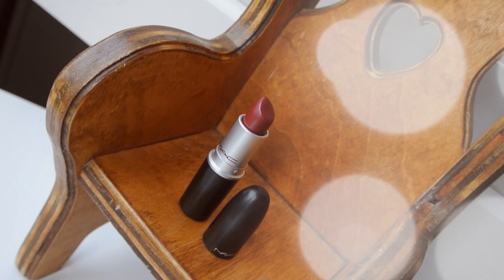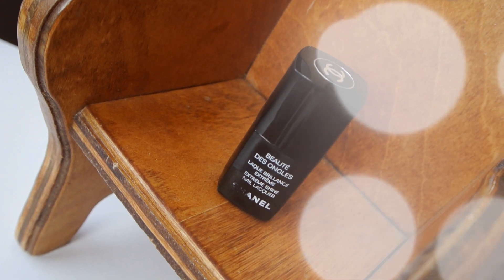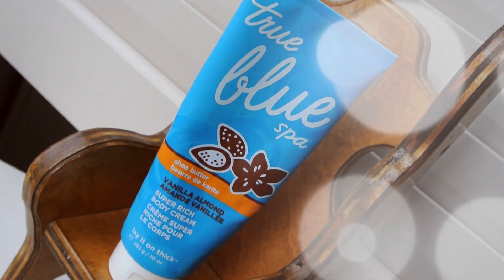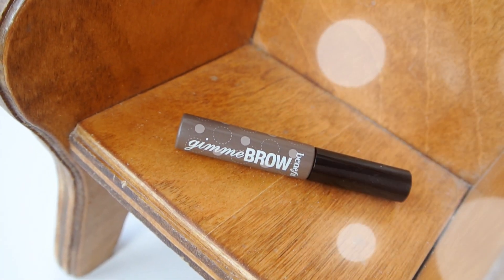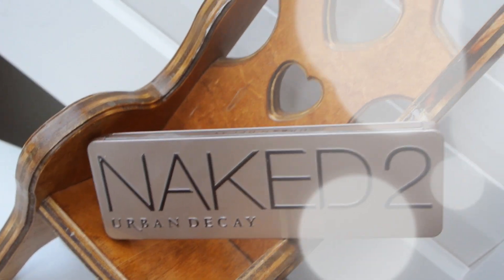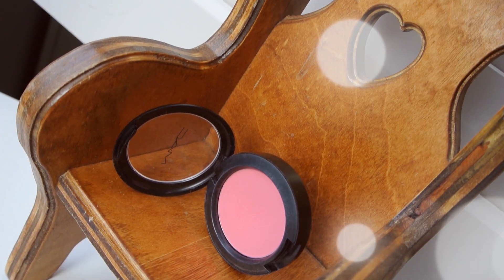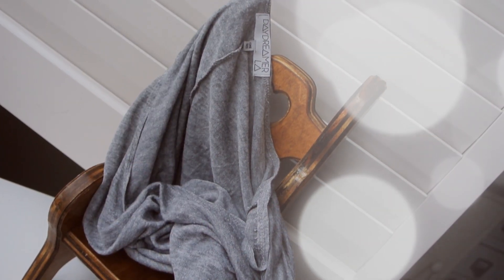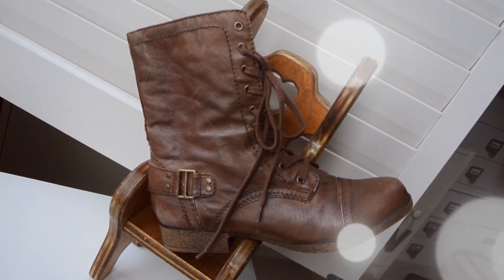2013 Favorites! ♥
♡ OPEN ME ♡

My links! ♥

♥ FACEBOOK: Like me! :) Claudia Norris Music

♥ My Last Beauty Video: Christmas With Claudia - What I got for Christmas! (if you missed it!)

♥ My Stuff:

Sweater: Free People
Scarf: Aritzia (Wilfred Brand)
Nails: Floral Mani

Love,
Claudia